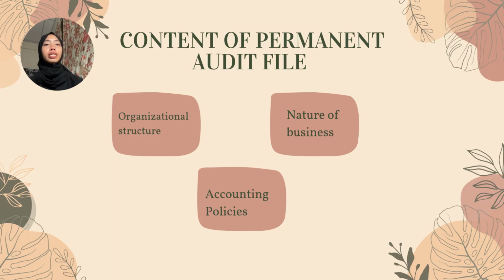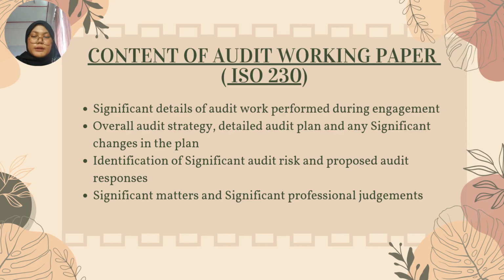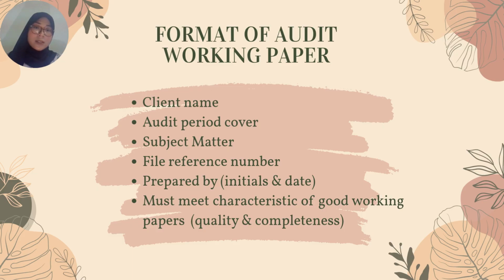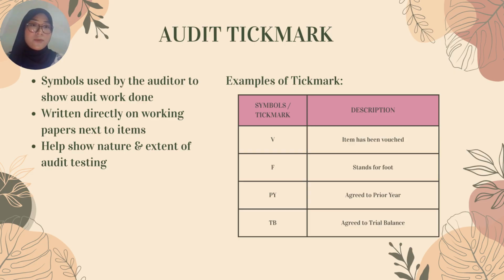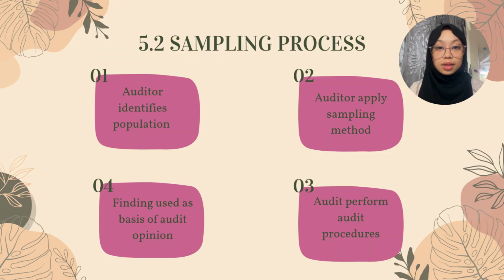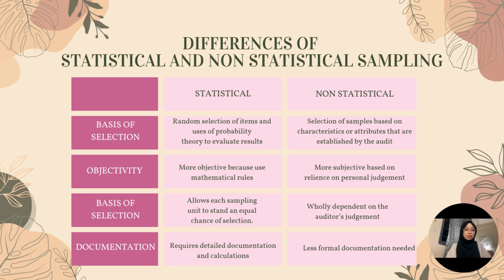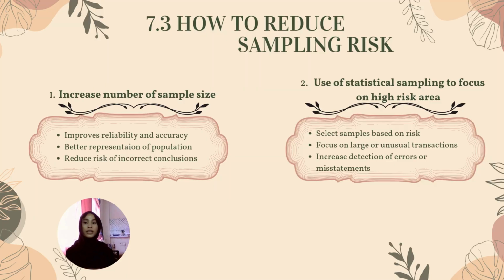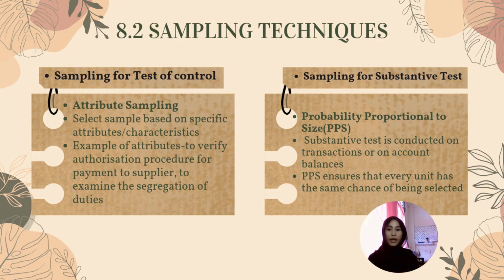AUDIT DPA40123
PRESENTATION TOPIC 5 : DOCUMENTATION AND SAMPLING ( ISA 230 AND ISA 530 )